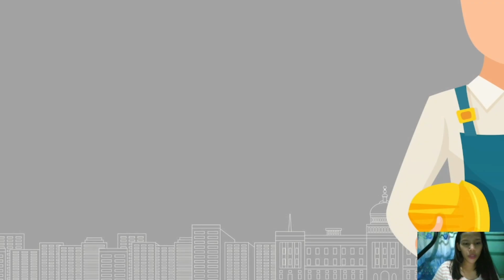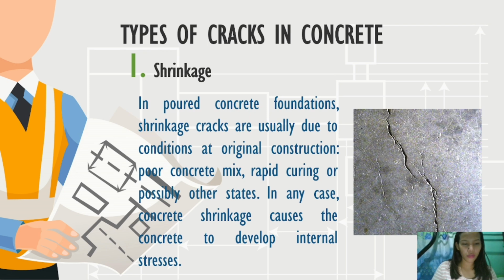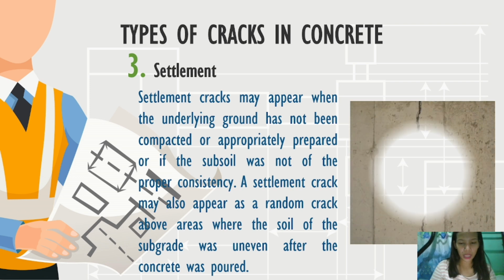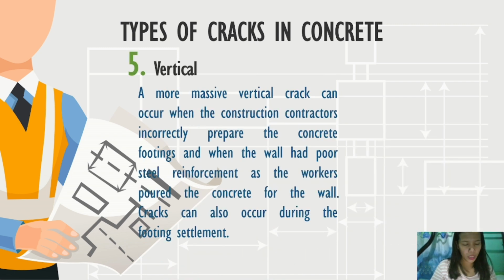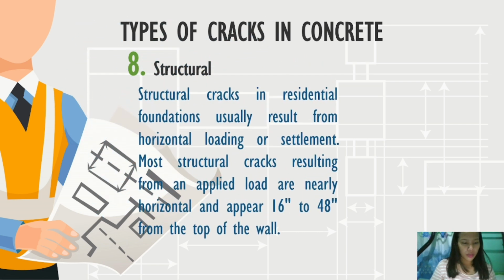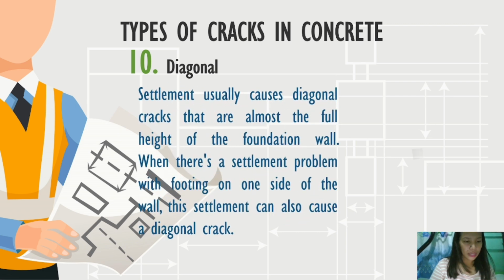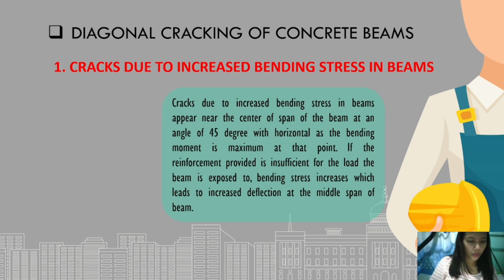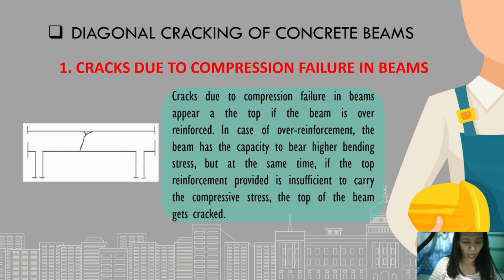MEP 416 Diagonal cracking of concrete /SANCHEZ